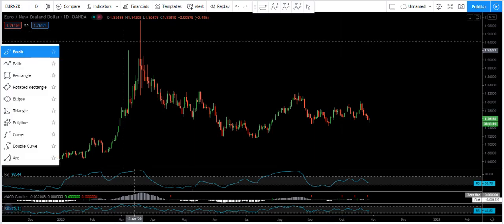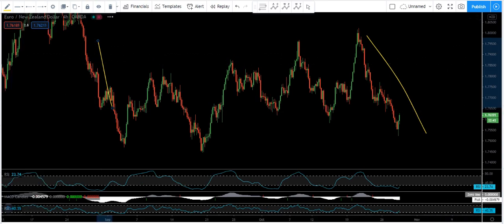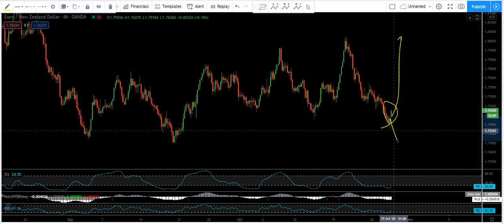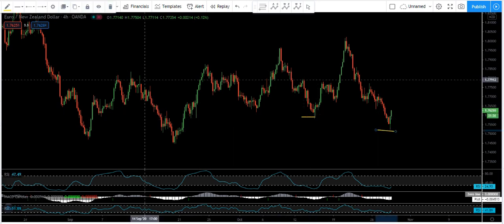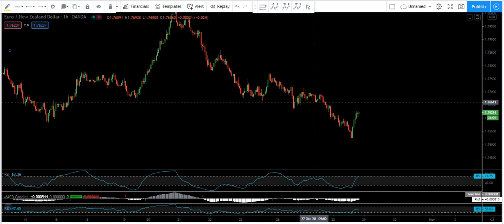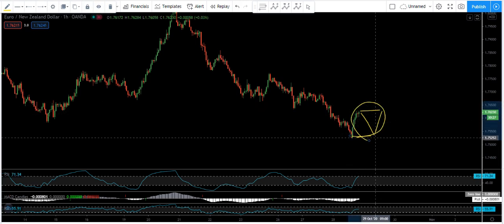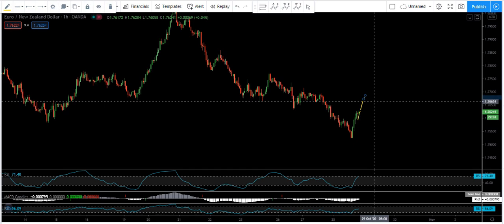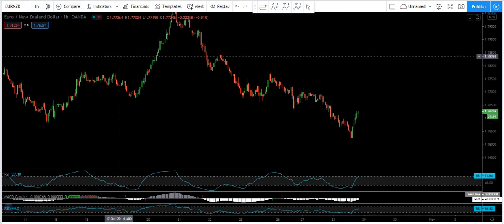EUR/NZD Technical Analysis for the Week of October 29, 2020 EURNZD